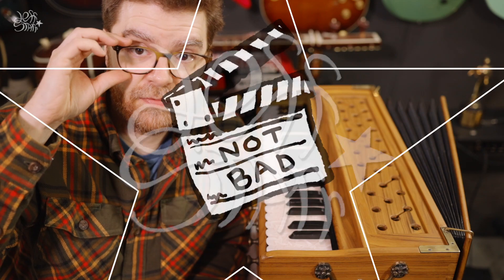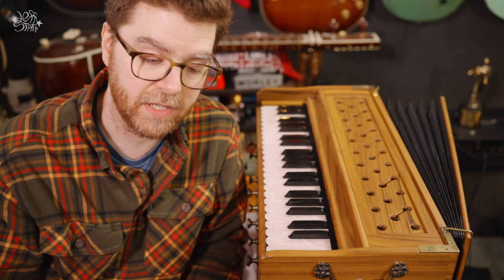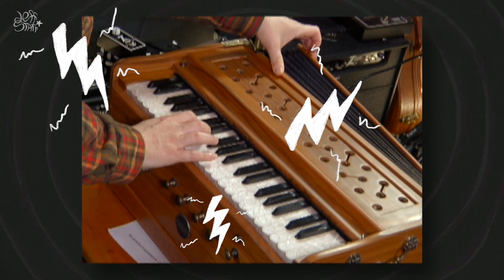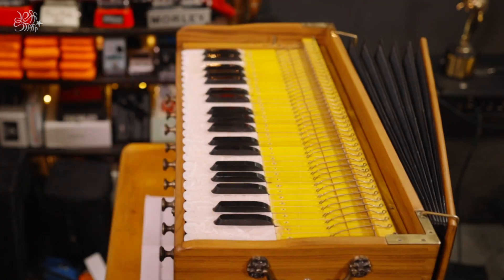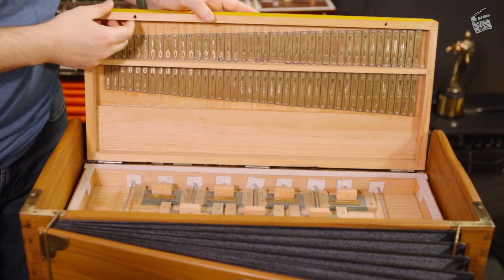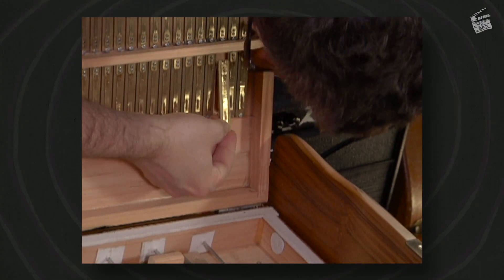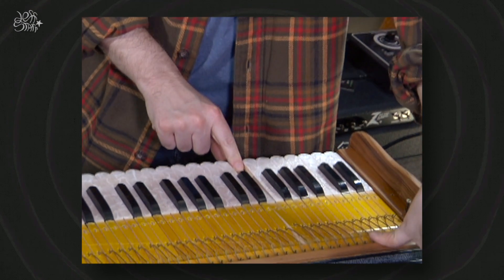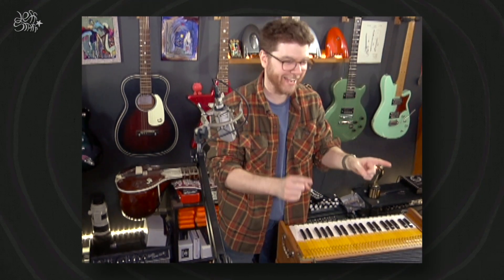Harmonium Repair: Fix Buzzing Reeds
Learn how to fix buzzing reeds in a harmonium.

These models are the Bhava Studio Concert Edition (teak) and the Bhava Mini Standard Edition (pine).

Timestamps:
0:00 The Harmonium being repaired
0:54 Buzzy Reed Season?
1:42 I made a huge mistake
3:16 Finding the broken note
4:34 A note on build quality
5:03 Taking a Harmonium apart and how it works
5:58 Finding the buzzing reed
7:30 How to remove the reed
8:13 The removed reed
8:50 A tip on replacing wood screws
9:28 The reed is fixed
9:51: Repeating the process on other reeds
10:34 The hardest part and a better analogy
11:36 Was this easy?

Do you want to learn sitar? Please contact my teacher, Ustad Ikhlaq Hussain who is provides lessons online using Skype, FaceTime or WhatsApp to students across the globe.

Tell him you watch my videos. Thanks!